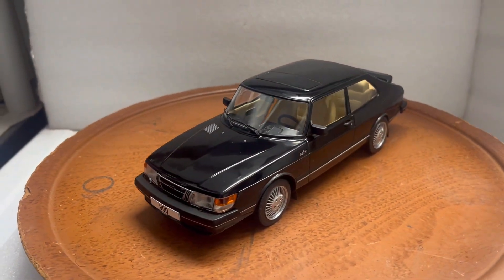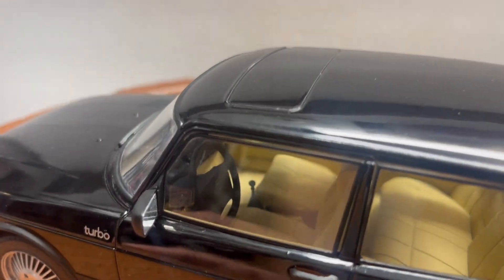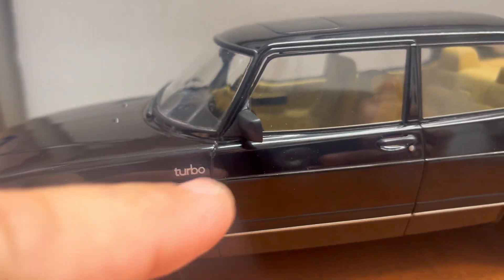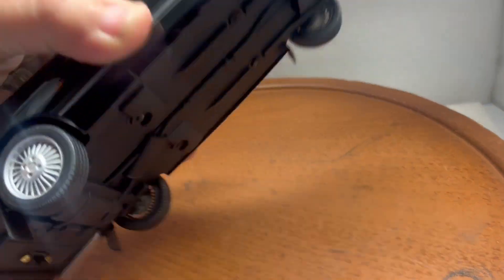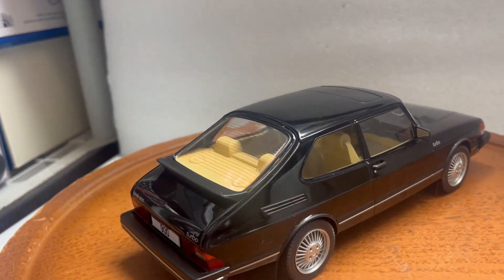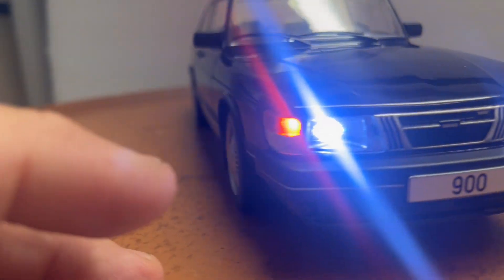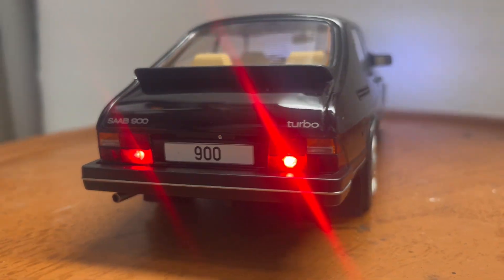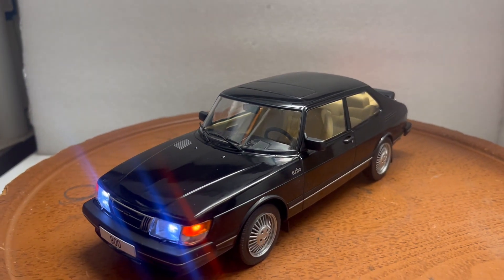For Sale --- Black Saab 900 Turbo BLACK with tan Interior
For Sale --- Saab 900 Turbo BLACK with tan Interior Mint